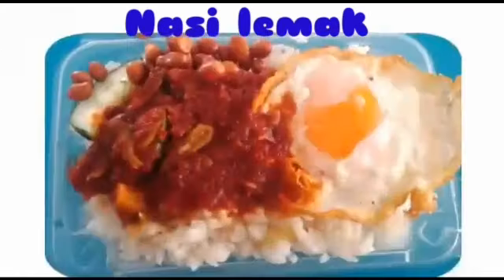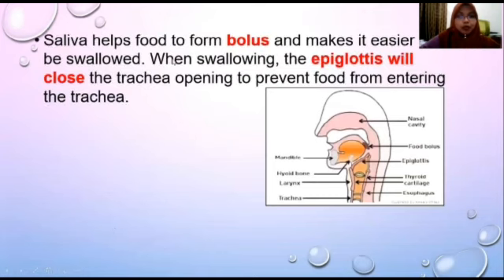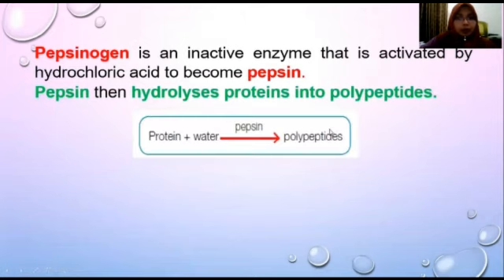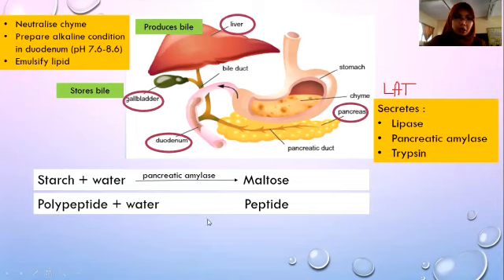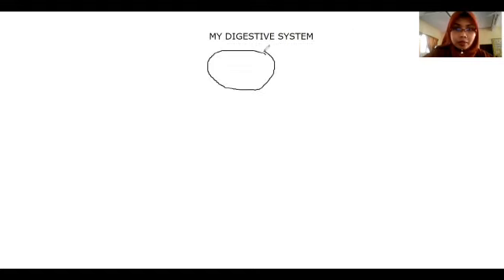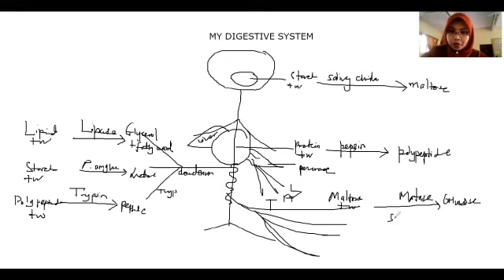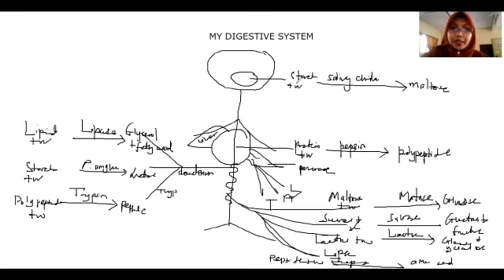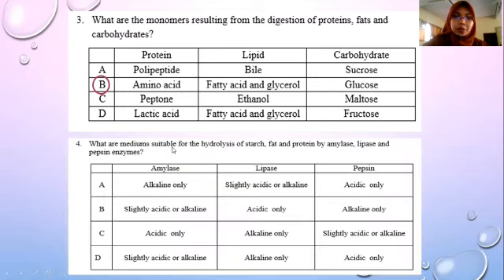45 NURASHIKIN BINTI MUZAFAR - Biology Online Teaching Video SMK Convent Ipoh